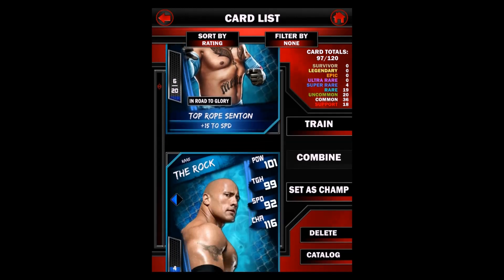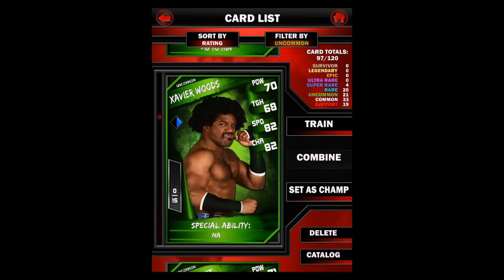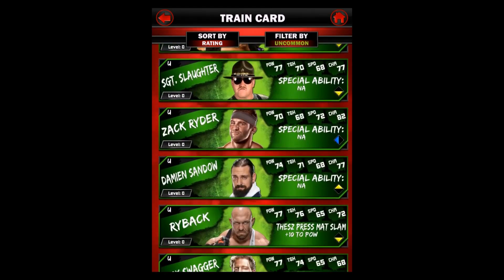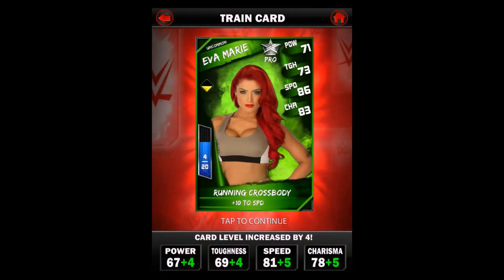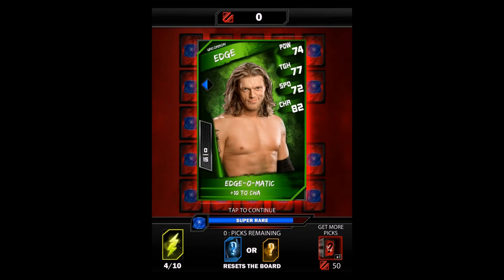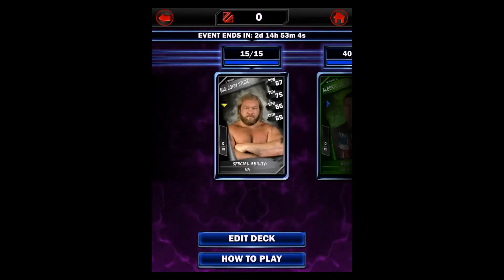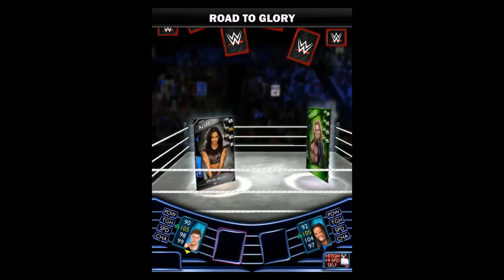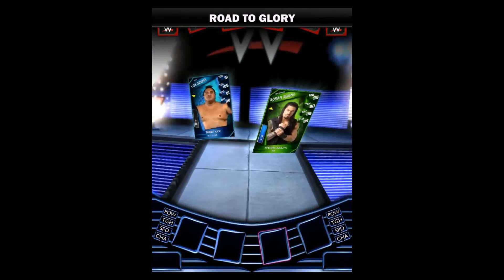WWE SuperCard #1 - It Will End In Tiers!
WWE SuperCard ... I'm not gonna lie to you, I love it! WWE SuperCard by 2K is a ridiculously addictive card playing combat game featuring modern day heroes such as Daniel Bryan, Randy Orton, Dolph Ziggler and Roman Reigns as well as legends like Hulk Hogan, The Rock, Shawn Michaels, Chris Jericho, Edge ... I could go on. There's also Triple H in both guises as both Hunter the king of the WWE ring and also as the suited chief of The Auhority. And of course there's the dazzling Divas including Bella twins Brie and Nikki, AJ Lee... it would probably be easier to list which WWE Superstars and Divas didn't make the cut.

Whether you're a WWE nut, a lover of Top Trumps style face offs or have an addictive personality that needs something to feed on, this is for you...it certainly ticks all three boxes for me!

There's a big and surprising difference with this Official WWE game ... you CAN buy extra packs of cards if you want to, but you don't HAVE to ... unlike just about every other FREE App out there, you can make real progress in this game without needing to raid the beer fund, which is a massive win win in my book.

Superbly illustrated game cards featuring a massive stable of WWE Superstars and Divas come in six tiers: Common, Uncommon, Rare, Super Rare, Ultra Rare, Epic, Legendary and Survivor. Check the video to see the cards in action.